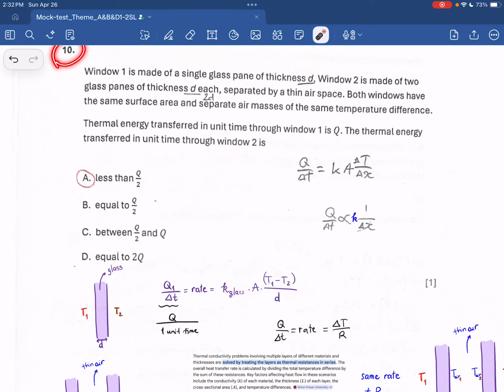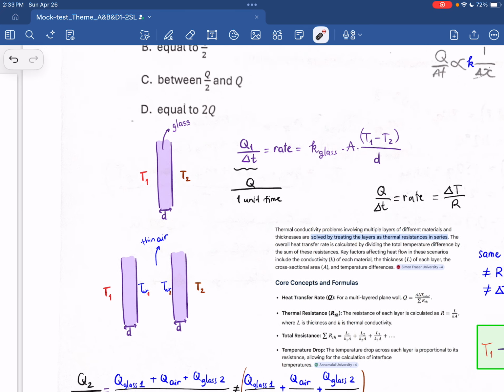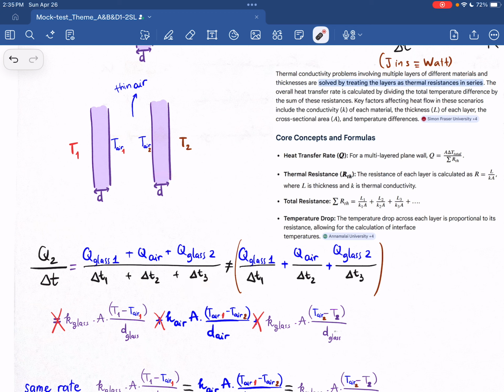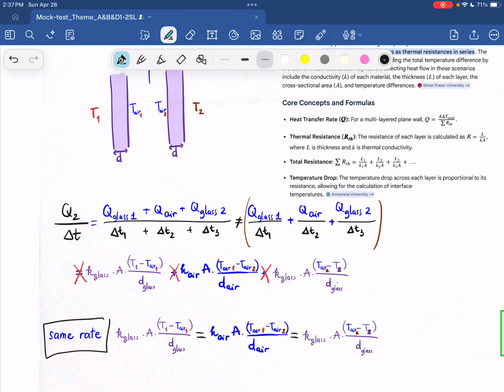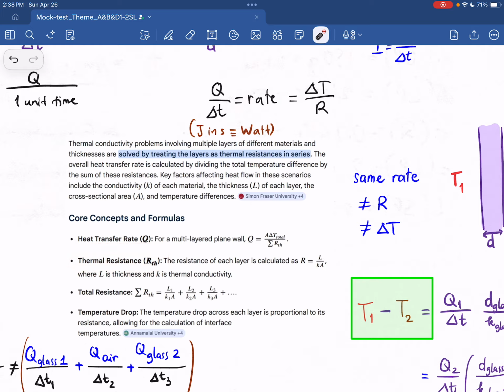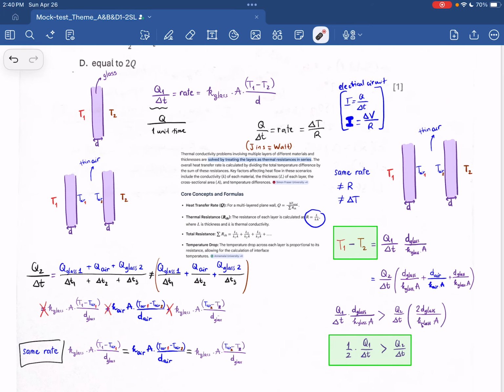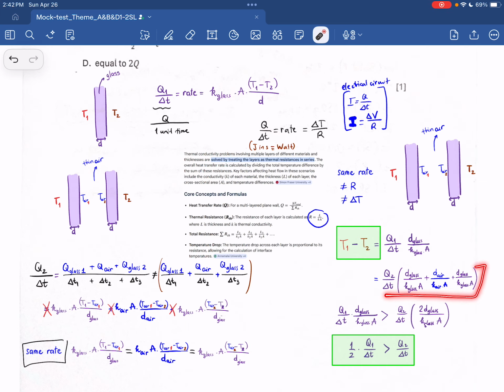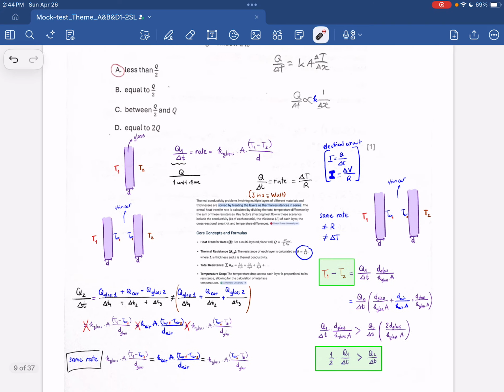Thermal Resistance - Rate of thermal energy transfer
Window 1 is made of a single glass pane of thickness d. Window 2 is made of two glass panes of thickness d each, separated by a thin air space. Both windows have the same surface area and separate air masses of the same temperature difference. Thermal energy transferred in unit time through window 1 is Q. The thermal energy transferred in unit time through window 2 is

A. less than Q/2
B. equal to Q/2
C. between Q/2 and Q
D. equal to 2Q